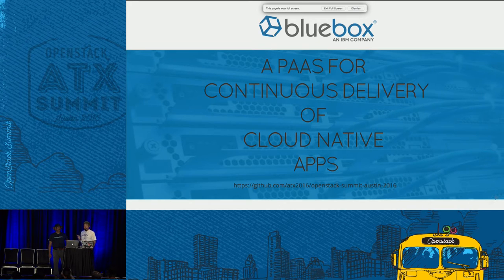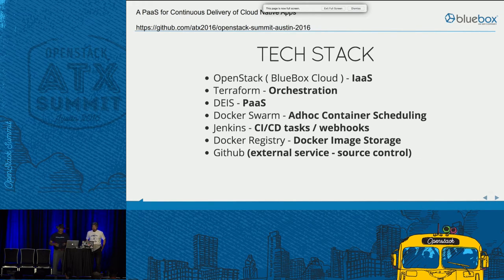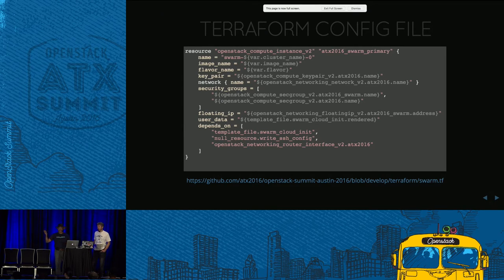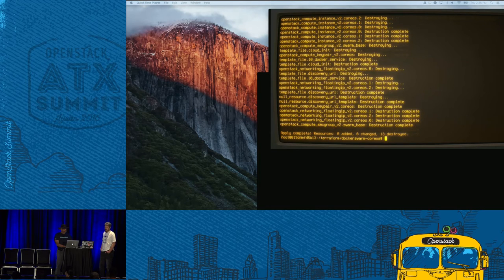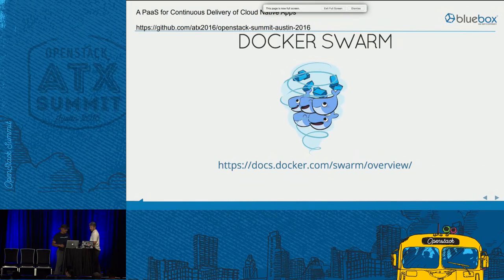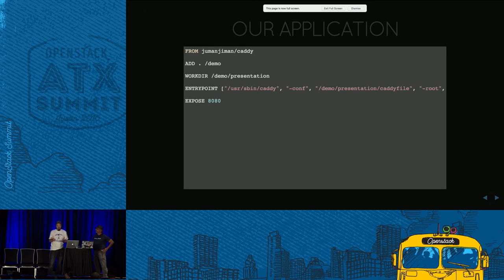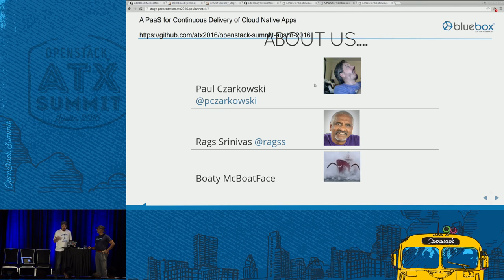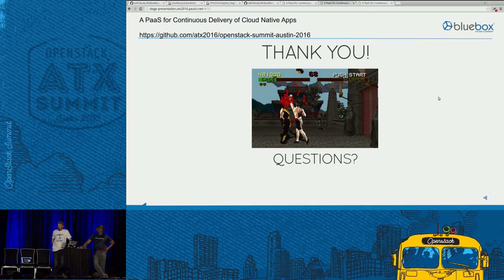A PaaS for Continuous Delivery of Cloud Native Apps. (minus Kube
Although there are variety of PaaS, enterprises require finer granularity and adaptability of development and deployment methodologies to existing practices and tools. Mesos, Kubernetes, etc. although popular still is IaaS albeit at a higher level of abstraction. We'll take a fairly minimal openstack install and build a platform on top of it using standard open source tooling like Docker, Deis, etc. We will then take you through the application lifecycle of a cloud native application showing you